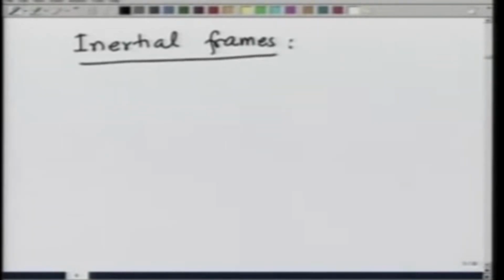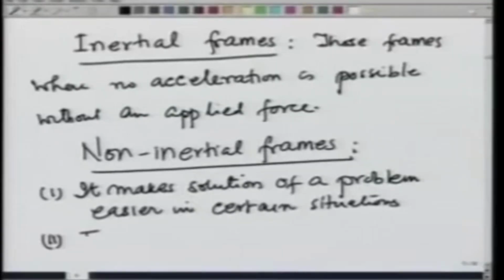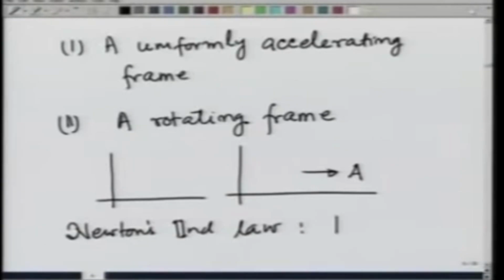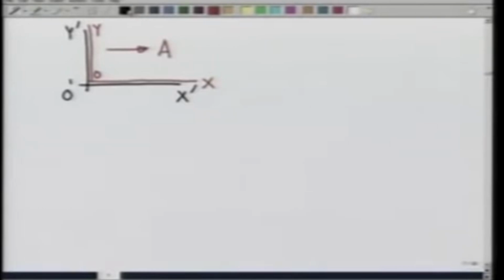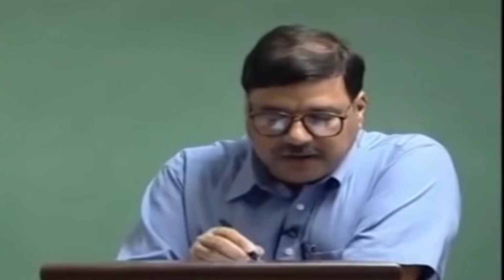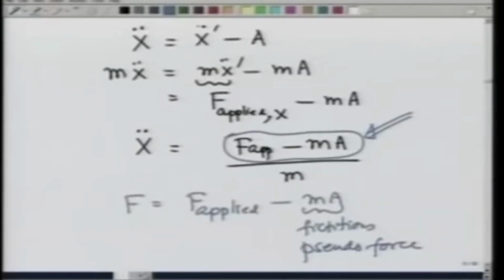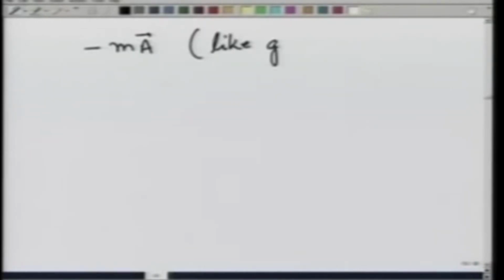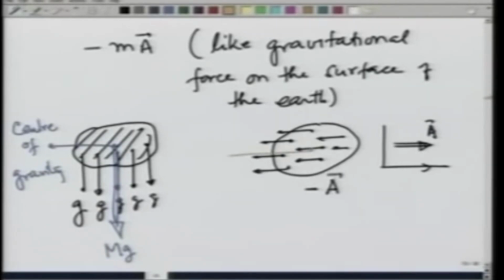Equation of motion in a uniformly accelerating frame